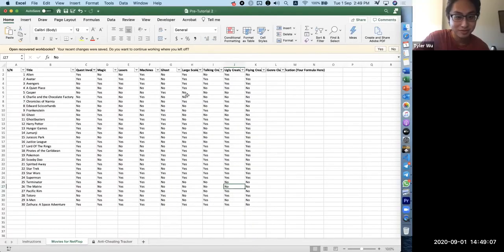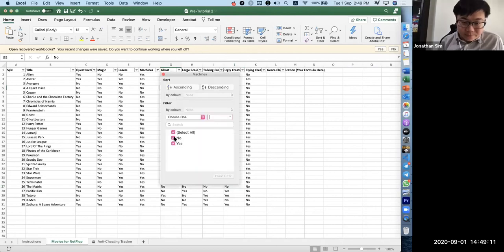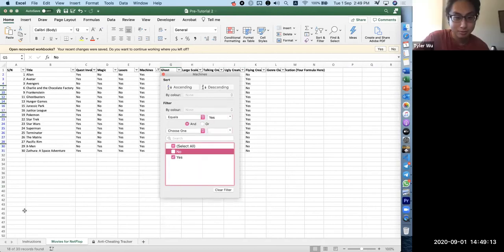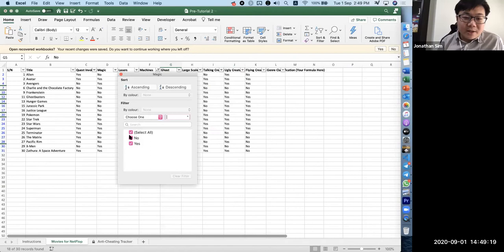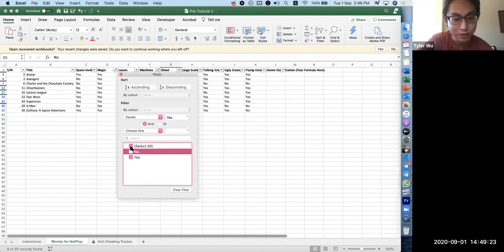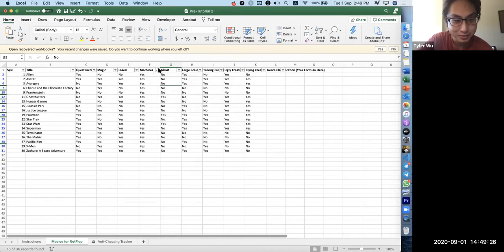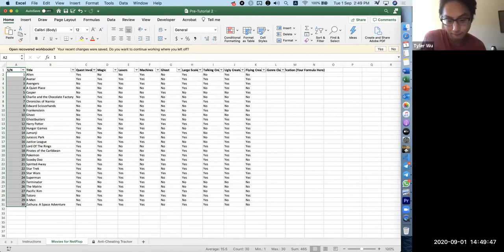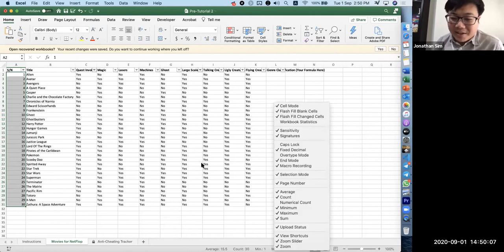GET1050 Week 4 Clinic Session: Some Additional Excel Tricks